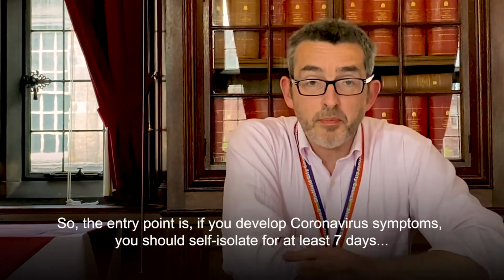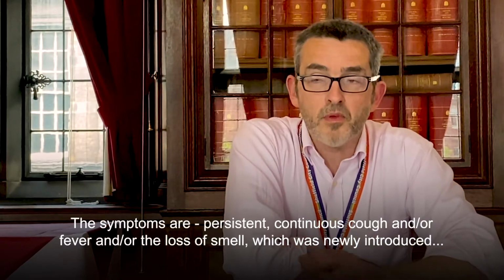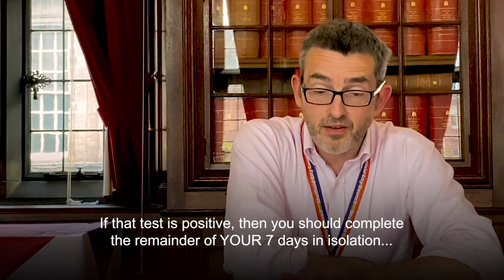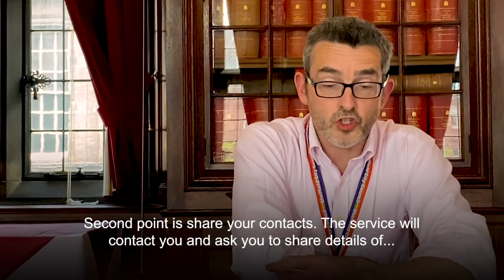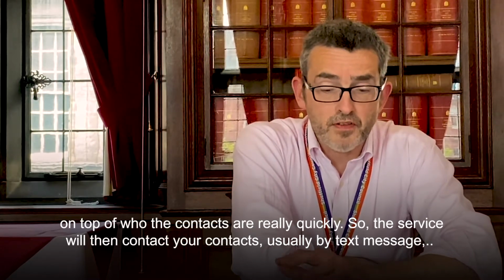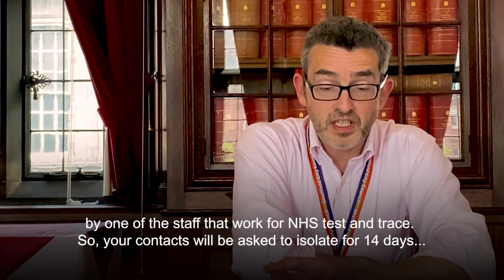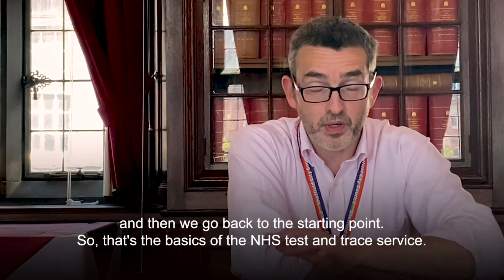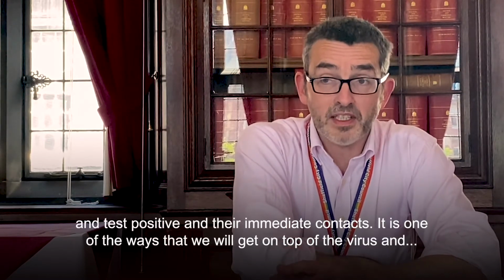Coronavirus - Test and Trace (What it means to you)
Greg Fell, Director of Public Health at Sheffield City Council, outlines the
recently introduced NHS test and trace process and how to react to it, if required.

He also explains that maintaining social distancing and basic hygiene procedures can help reduce the spread of the virus and avoid a second peak of infection.